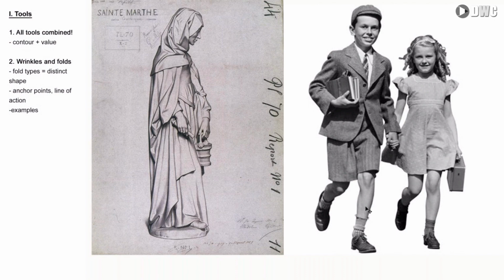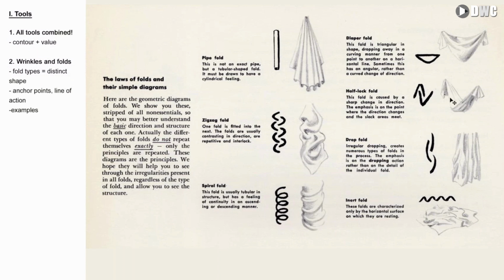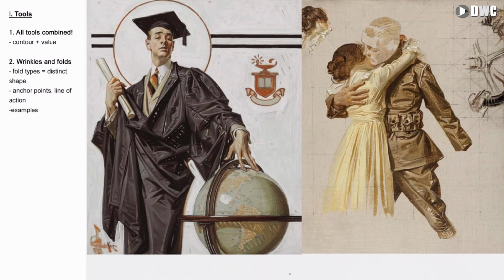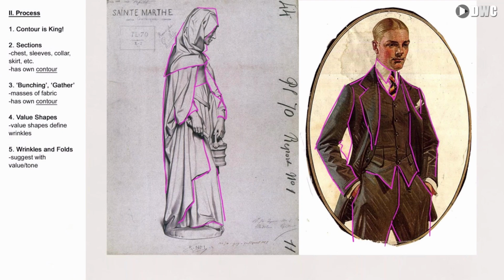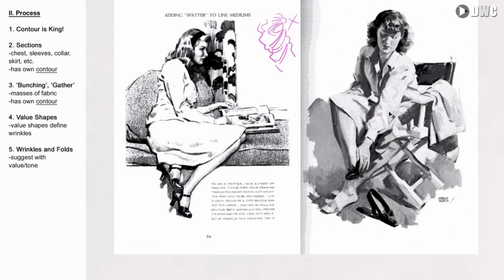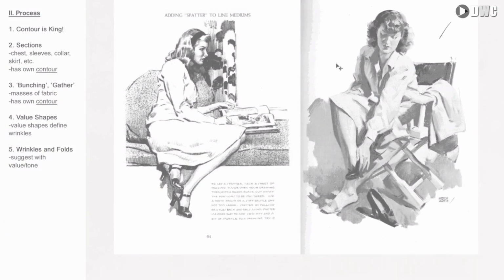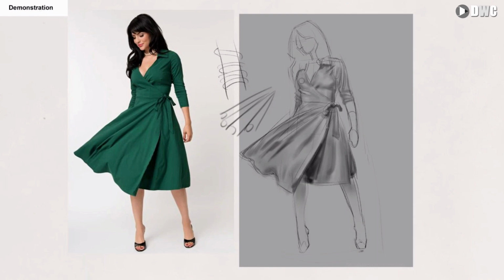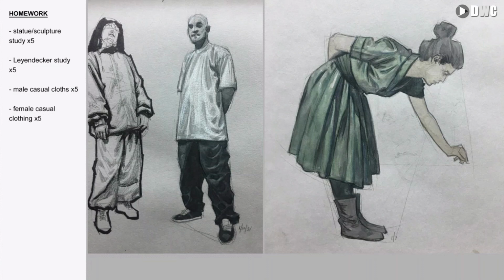How to See Shapes: Clothing and Fabric